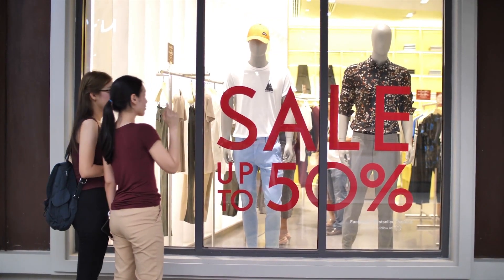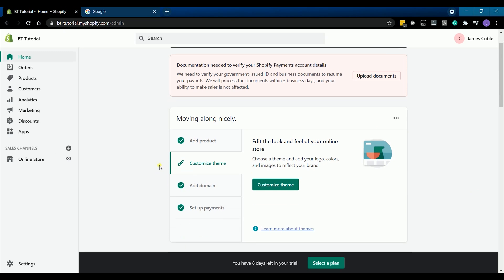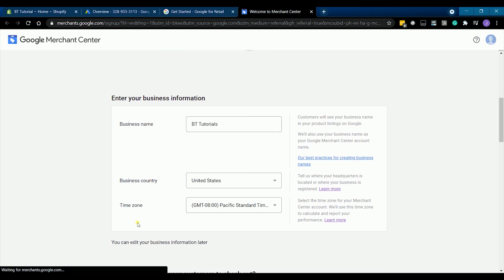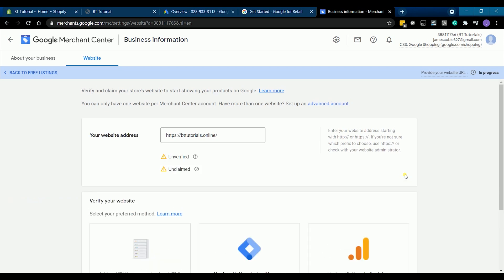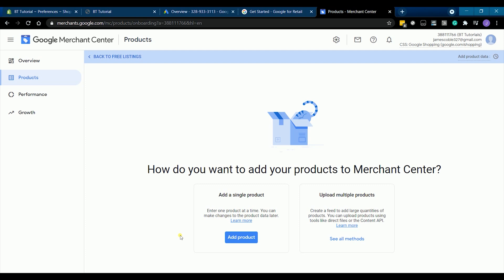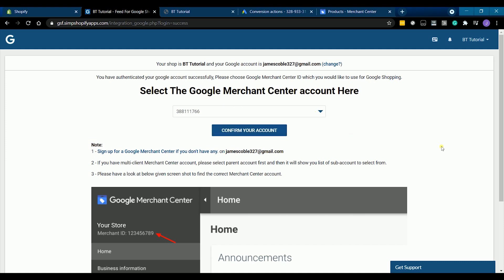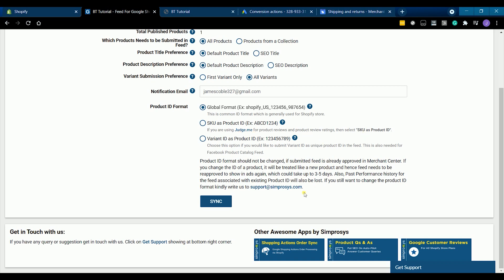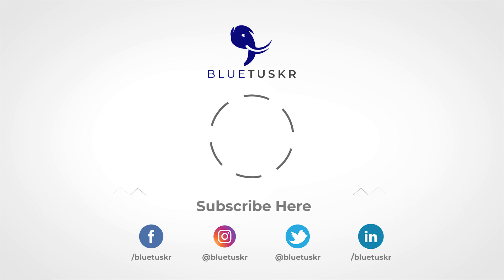How to Connect Your Shopify Store with Google Ads - Updated 2023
Acquiring new customers can always be challenging for businesses and every penny that you spend should be accounted for Google Ads and your Shopify store can be very sensitive. Google AdWords is an advertising tool that focuses on a cost-per-click model of paying which you will be directing your customers to your Shopify website.

In this tutorial, we will walk you through setting up your Google Ads account, creating a Google Merchant account, and syncing your Shopify products to your Google Merchant account. In this way, your ads will show up on google search and when a customer clicks it, they will be directed to your Shopify Website.